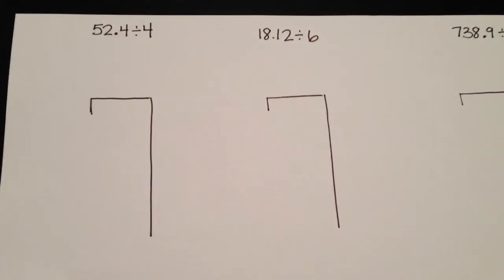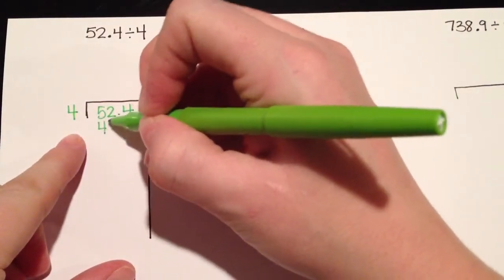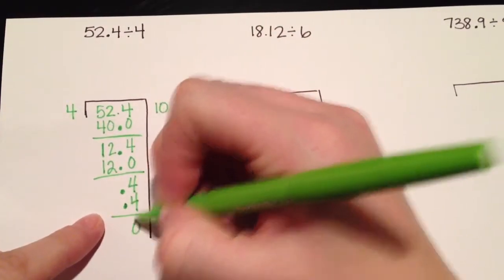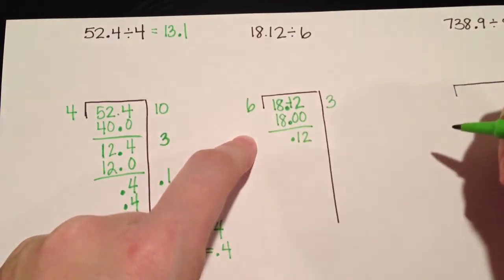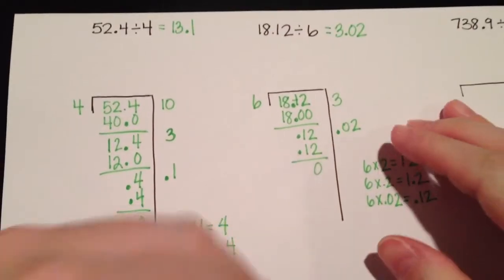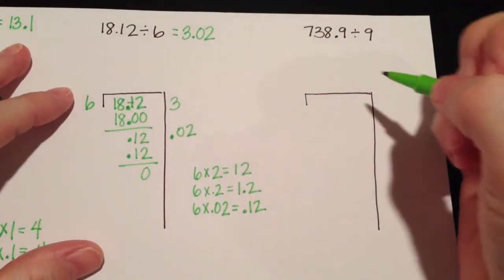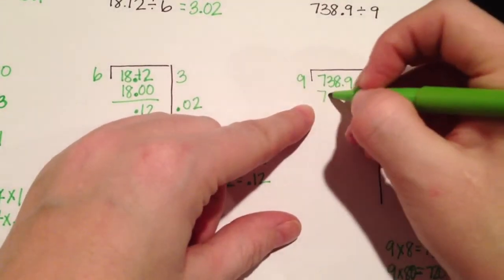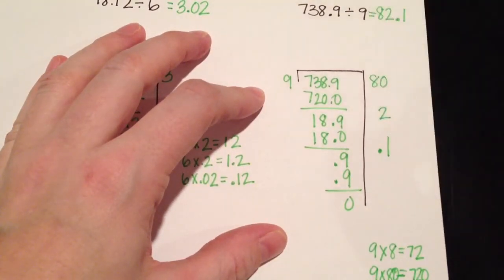Dividing decimals check in